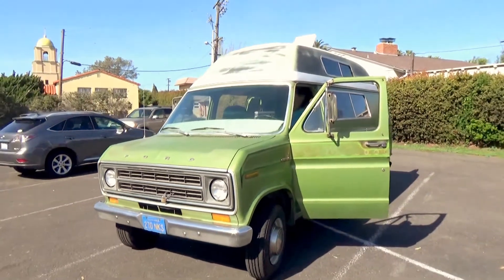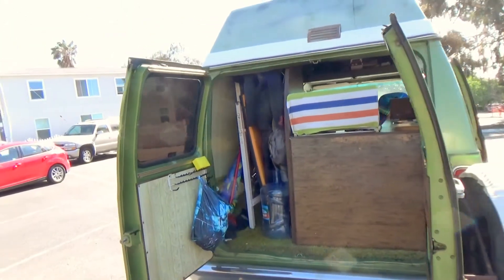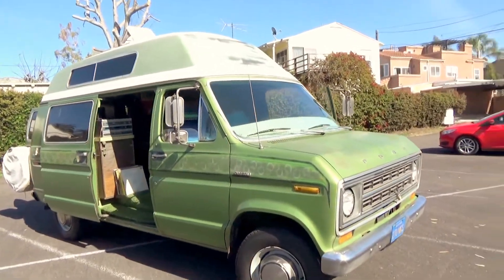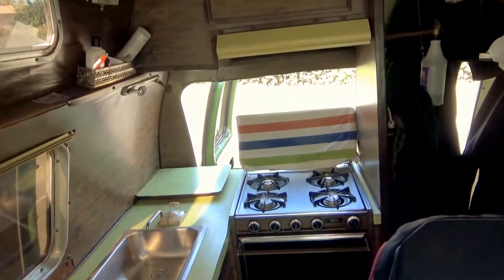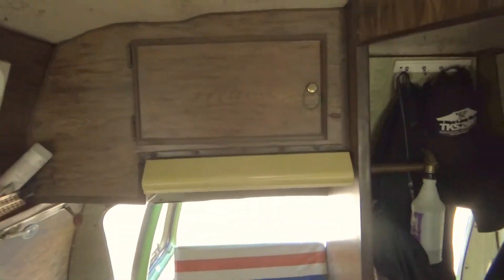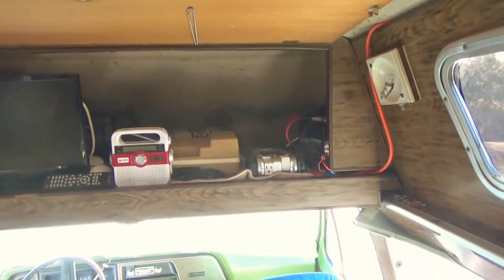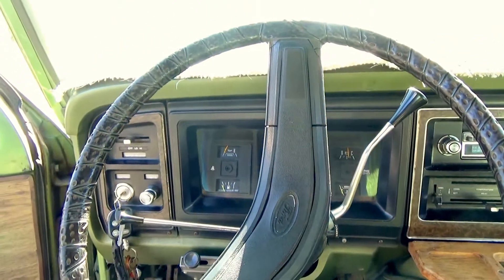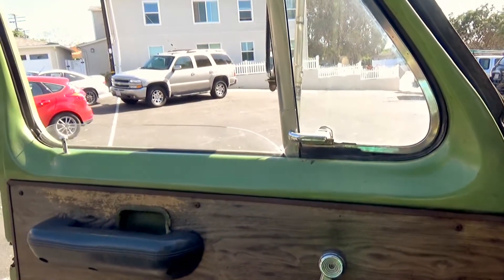Copy of Copy of 1975 ford camper van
1975 FORD CAMPER VAN